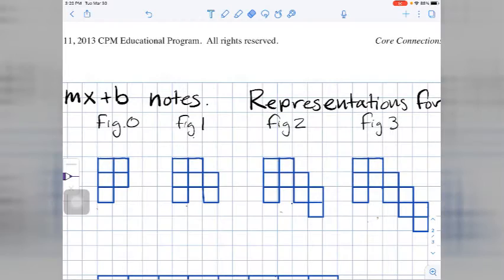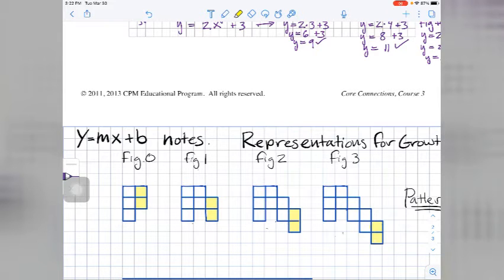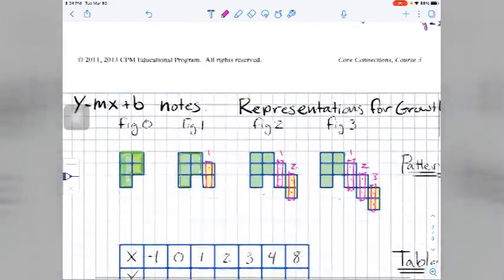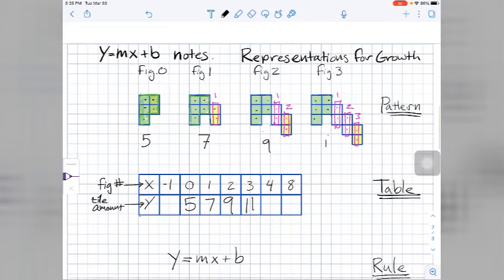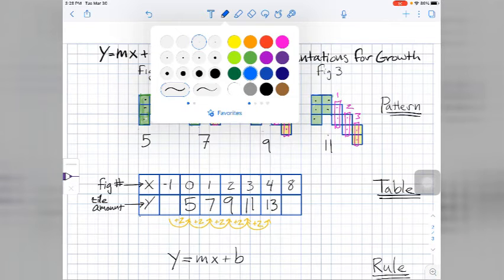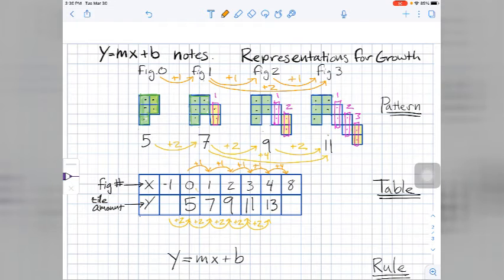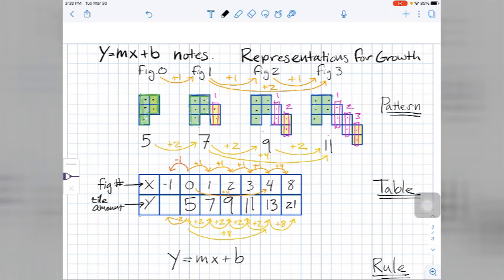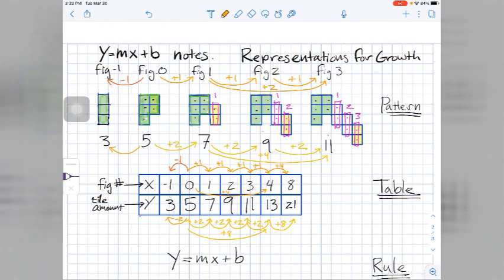Representations Of Growth Connections Part 1